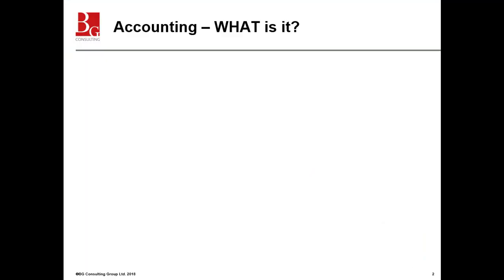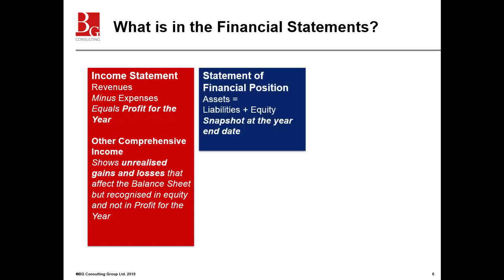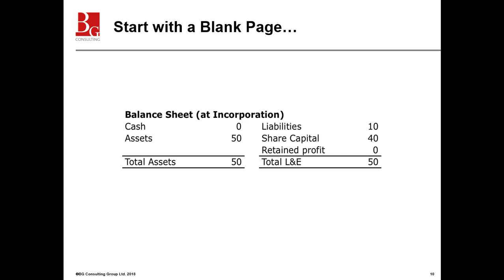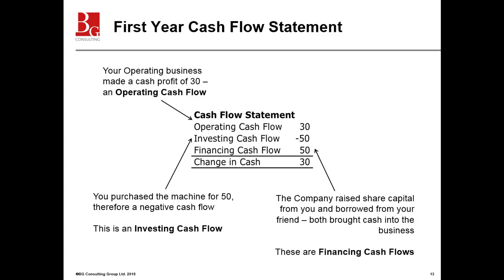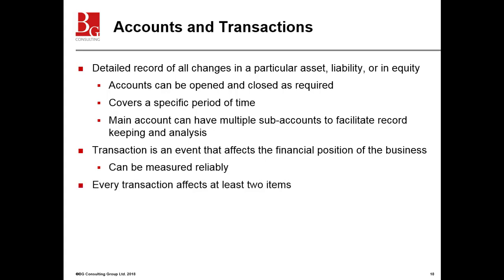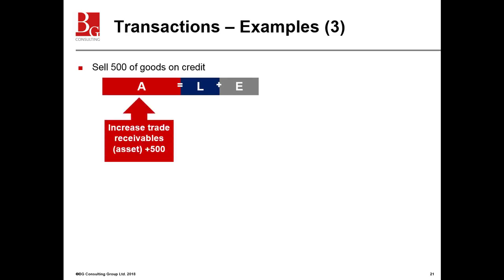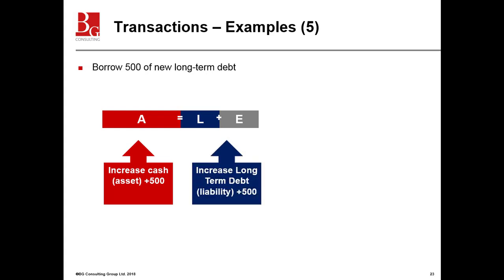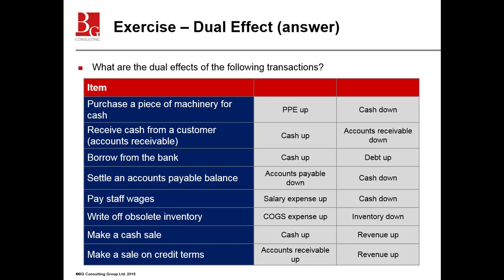Introduction to Accounting Part 1 Accounting Fundamentals